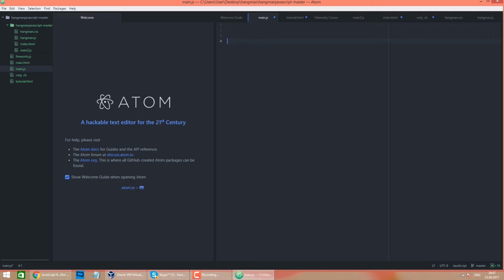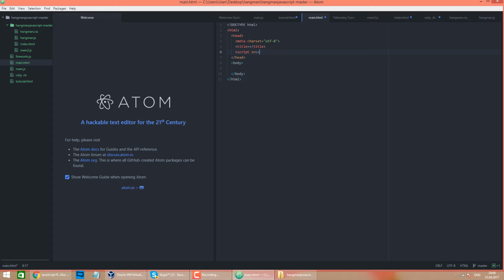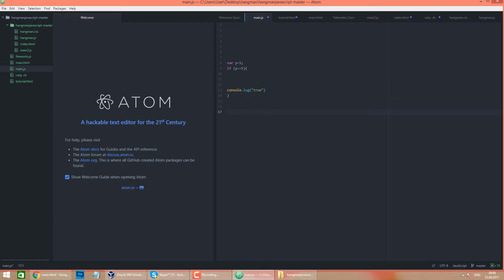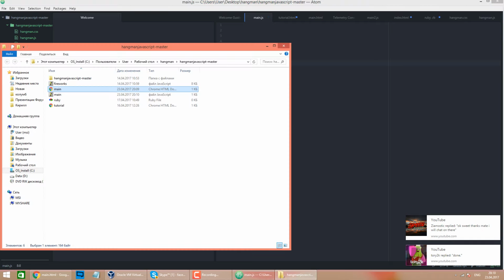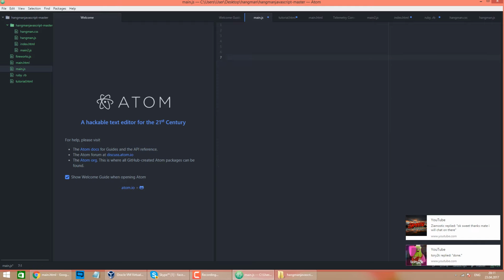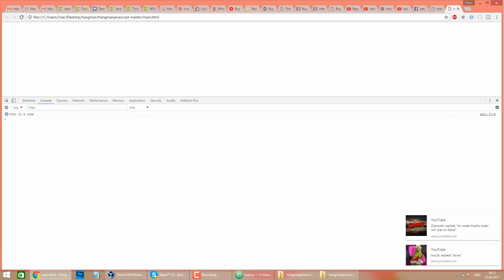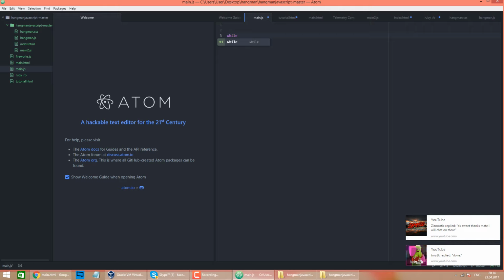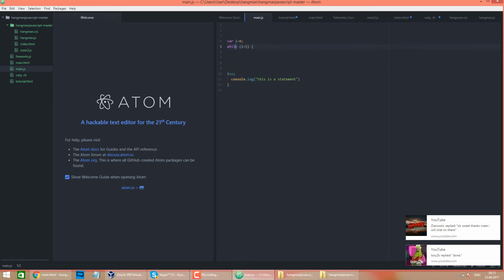Beginner JavaScript Tutorial - 3- If statements and basic loops